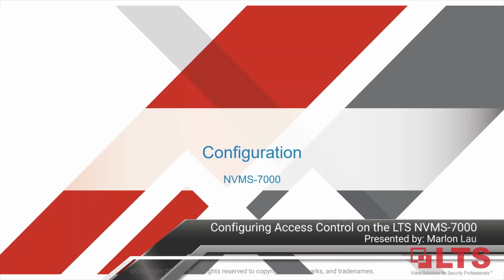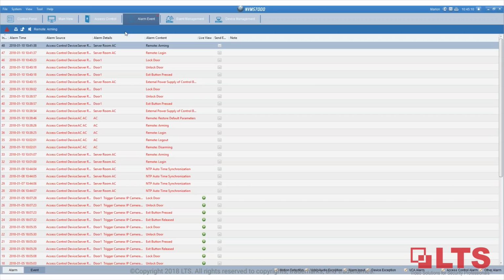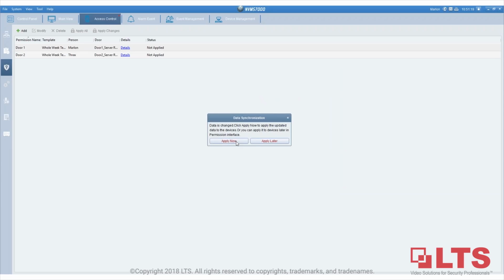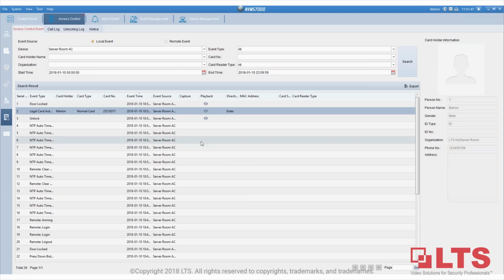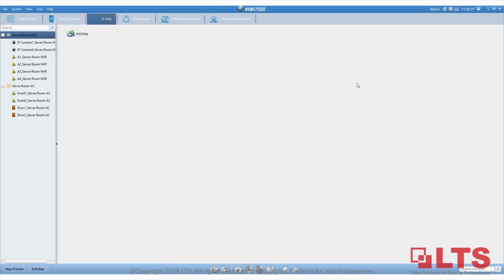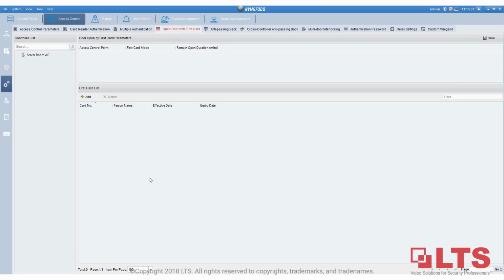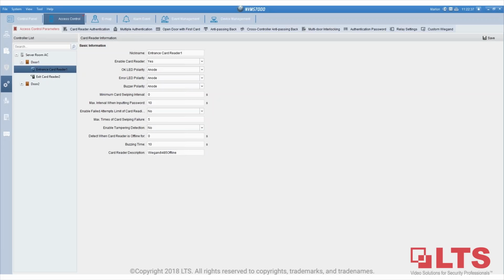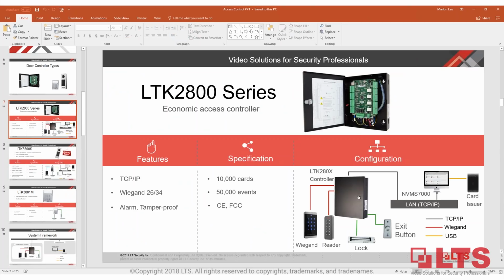LTS Access Control Webinar - Part 2, Configuration of Access Control with NVMS-7000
LTS will show you how to configure your Access Control with the NVMS7000 and answers some of your common questions.  This is Part 2 of the webinar.

LTS introduces a new line of Access Control products from wiegand card readers to numeric keypads to controllers.

Models include:
LTK1103M
LTK1103MK
LTK1107M
LTK1107MK
LTK1802M
LTK1802MK
LTK2804

Discover deals. Explore options. Save with LTS Mall.

Growth. Support.

LTS is a U.S. provider of technology products and video solutions with local advantages. We deliver industry’s leading OEM, ODM, and value-added services in video surveillance equipment and its full product line. With knowledgeable consultants, LTS helps installers, integrators, and security professionals drive informed purchasing decisions and succeed in the markets they serve.